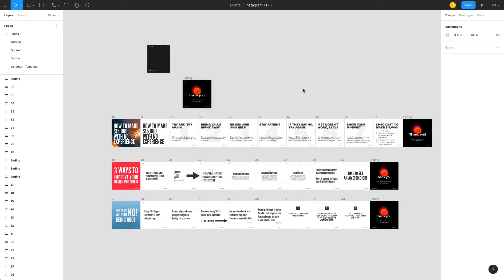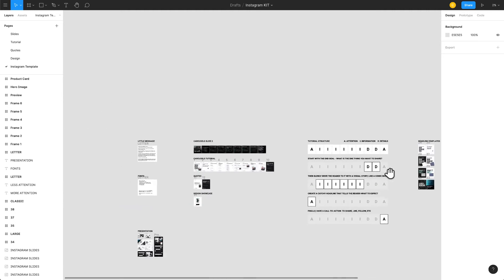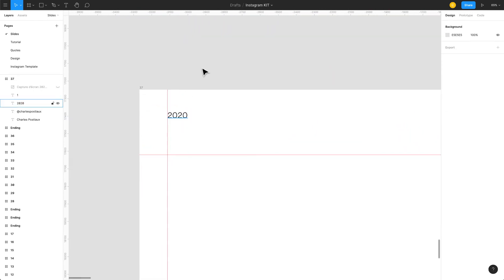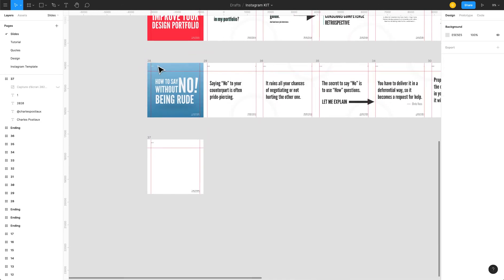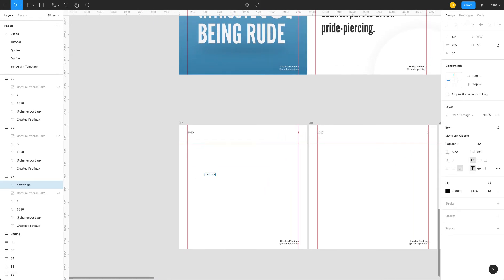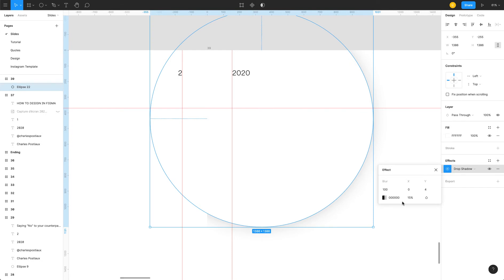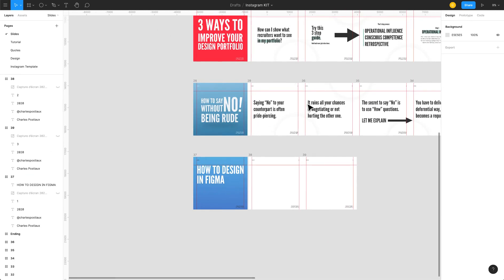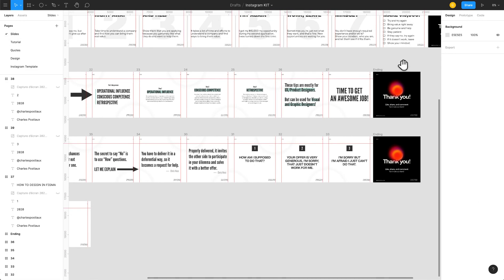How to Design Instagram Carousels in Figma 2024